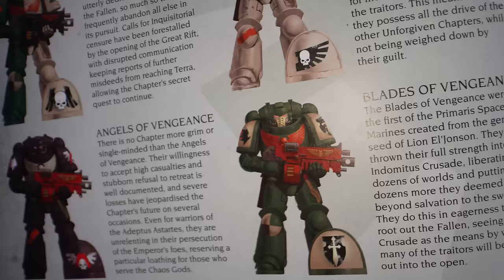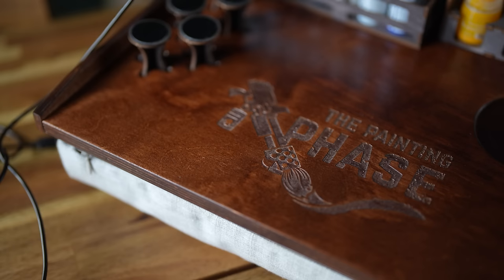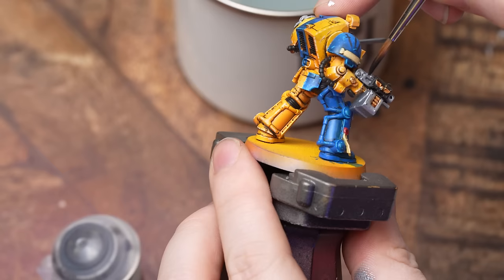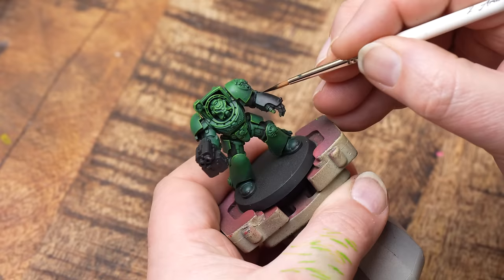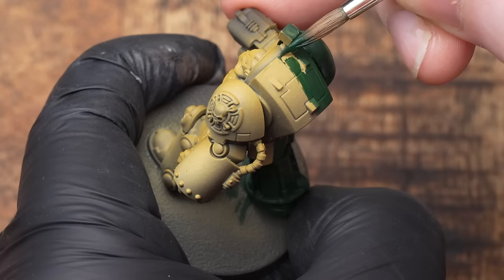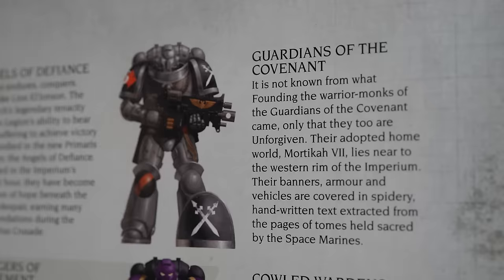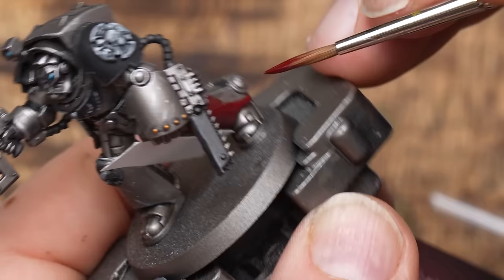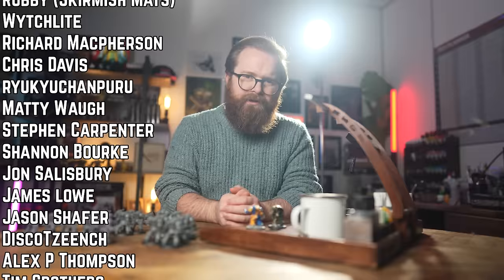How Hard is it to Paint Split Space Marines?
Whilst the Dark Angels have their time in the sun we check out some of the wild paint schemes from their successor chapters. Halves, quarters, we draw schemes at random and try to paint them to the best of our ability.

Chapters:

00:00 - intro
00:47 - Penitent Blades
01:53 - The Hobby Deck
02:50 - Penitent Blades cont.
06:21 - Disciples of Caliban
09:26 - Angels of Redemption
13:23 - Guardians of the Covenant
17:44 - Outro